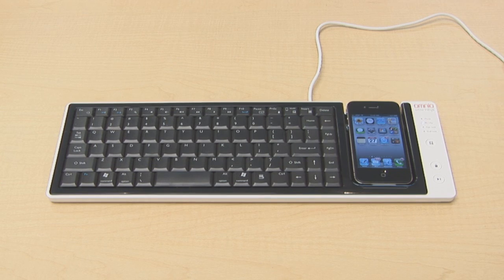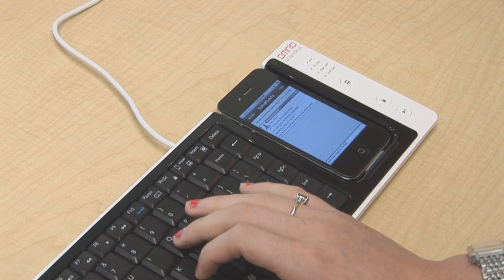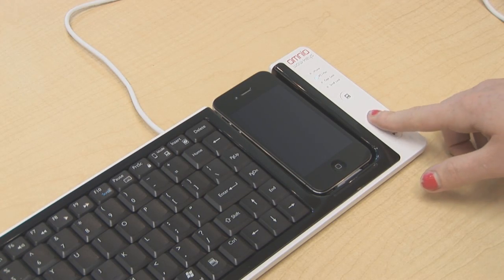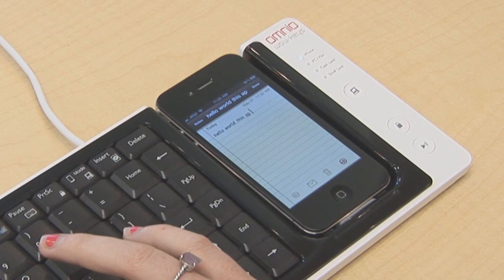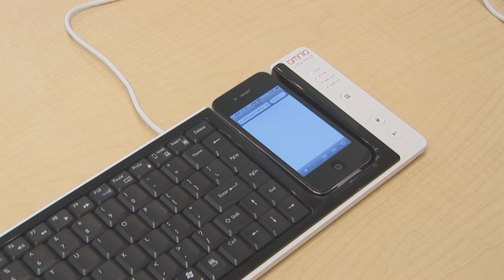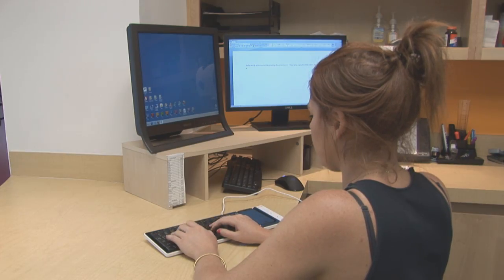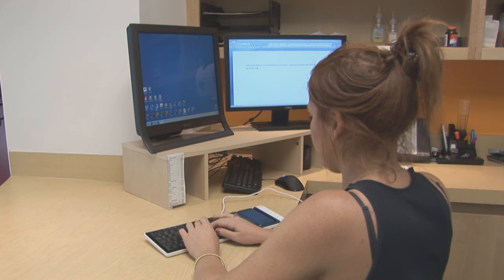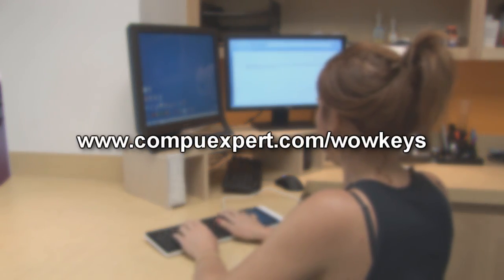Omnio WOW-Keys Keyboard for the iphone (MAC/Windows) Product overview BY: CompuExpert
WOW-Keys Keyboard for the iphone (PC/MAC) Product overview BY: CompuExpert.